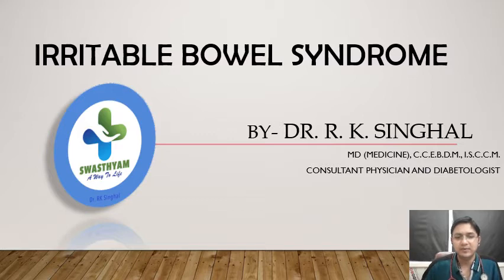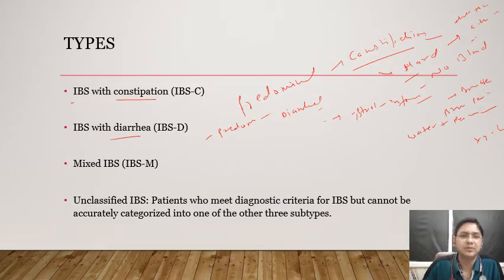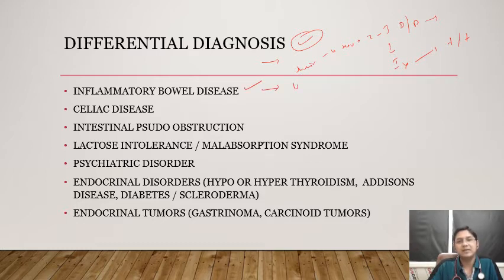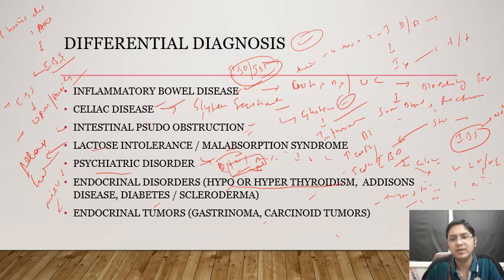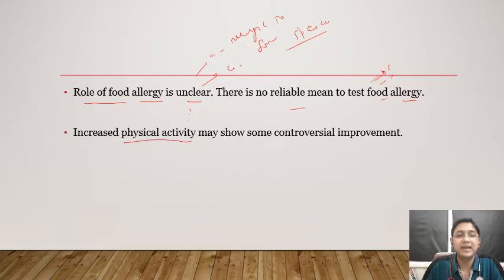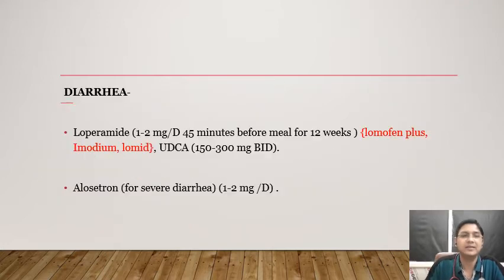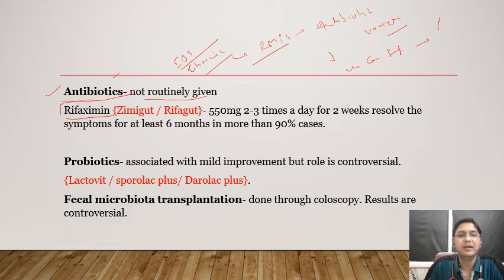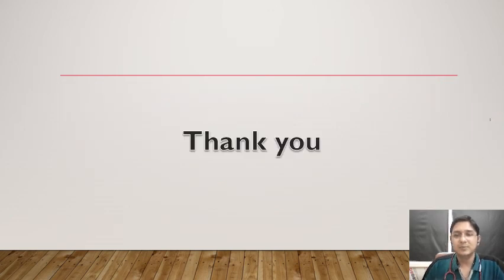"SWASTHYAM" Irritable Bowel Syndrome clinicalogy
this is the first video that will help you in treating patients with irritable bowel syndrome in your routine OPD. so get rid of boring theoretical lectures and start practicing now.